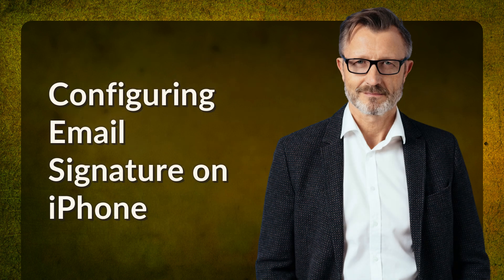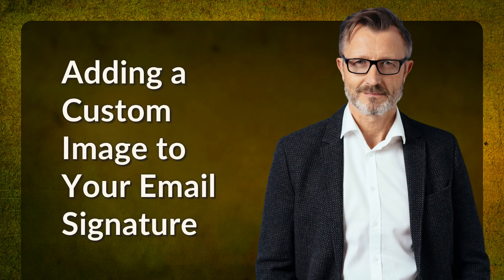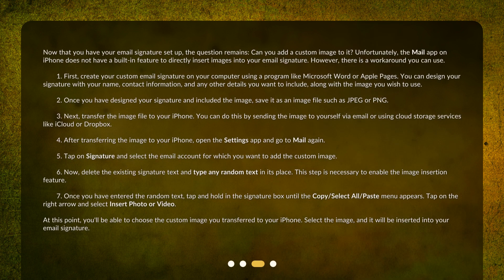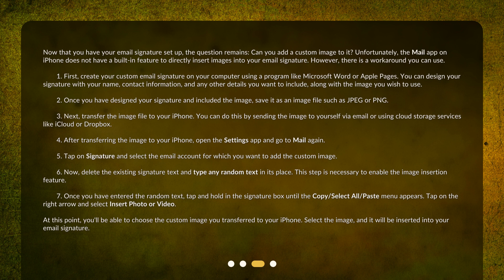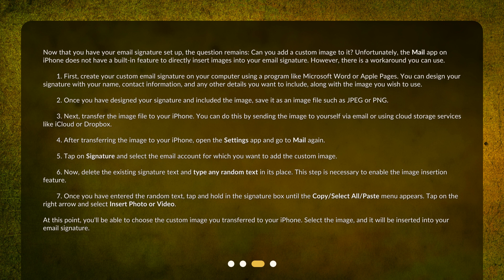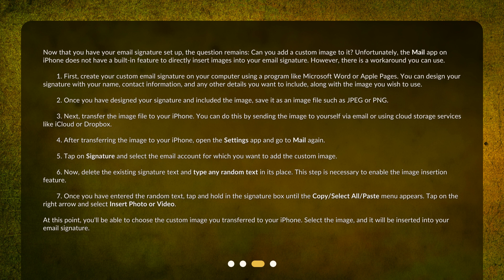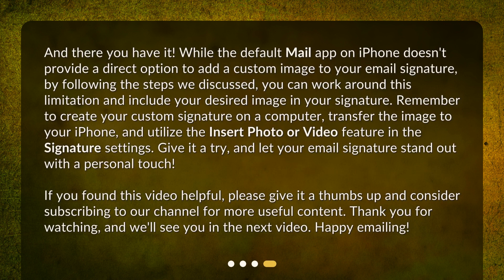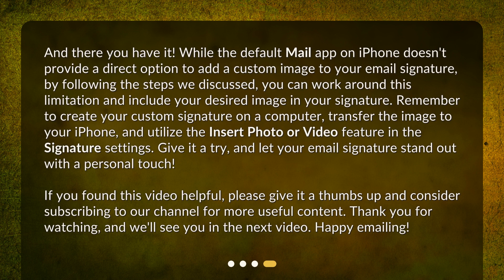Can I add a custom image to my email signature on iPhone?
Can I Add a Custom Image to My Email Signature on iPhone? • Learn how to add a custom image to your email signature on an iPhone in this informative and easy-to-follow video. Discover the step-by-step process to configure your email signature and explore a clever workaround to include a personalized image. Don't miss out on this helpful tutorial!

00:00 • Can I add a custom image to my email signature on iPhone?
00:22 • Configuring Email Signature on iPhone
00:50 • Adding a Custom Image to Your Email Signature